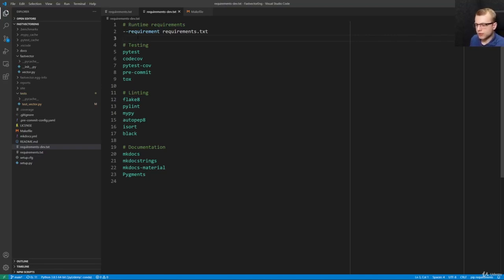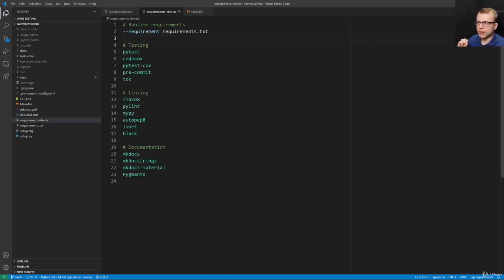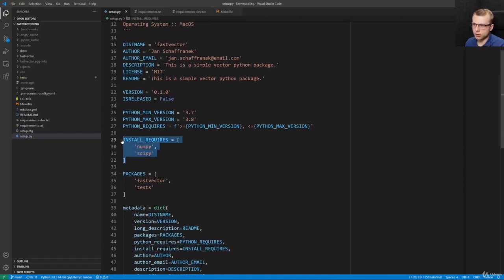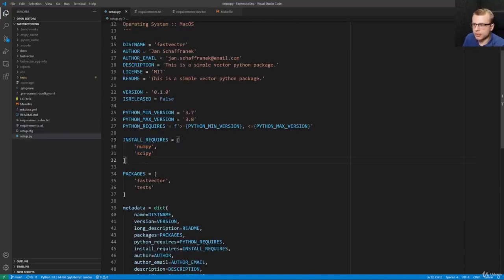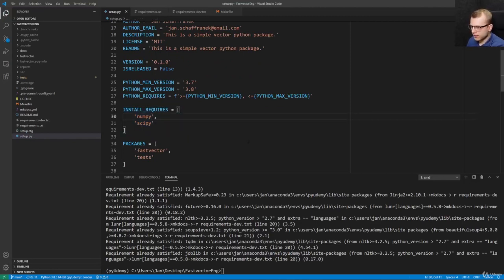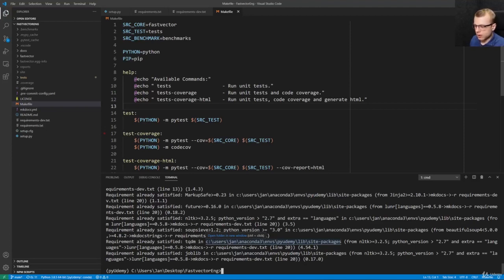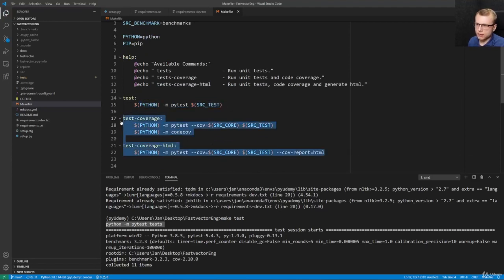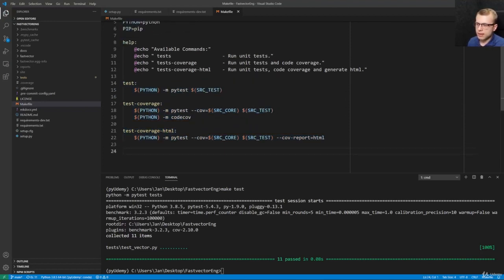031 Makefile and Requirements